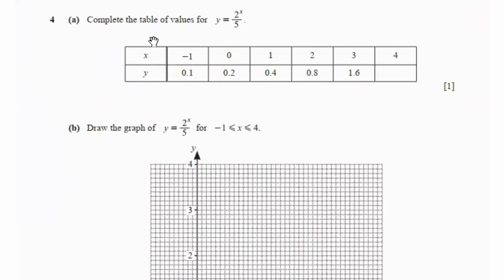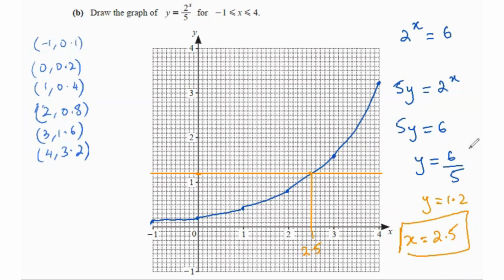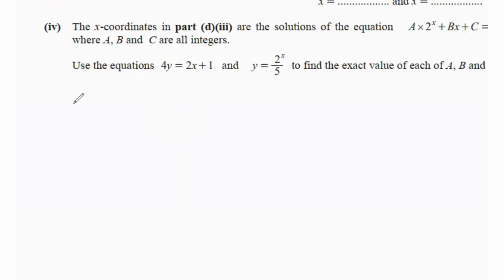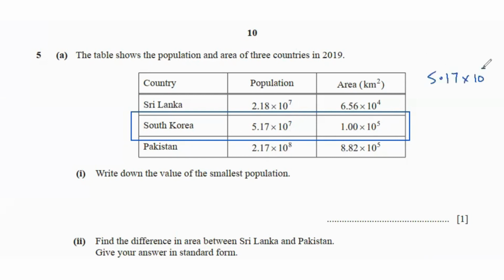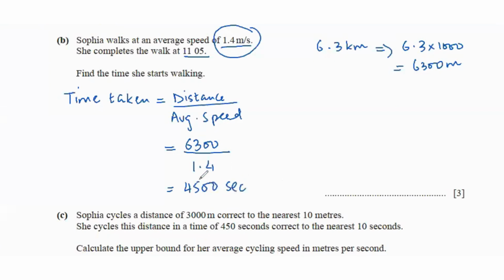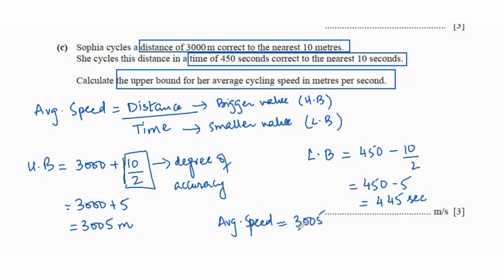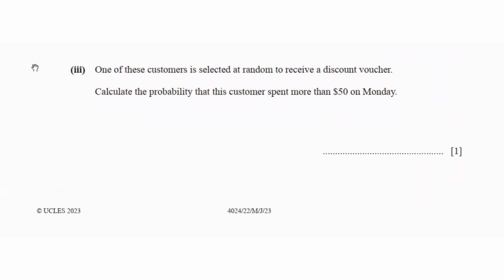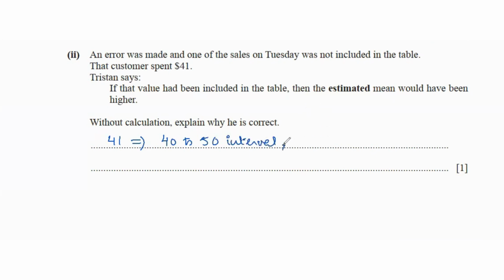O Level Mathematics Syllabus D Paper 2 | Q4-7 | 4024/22 | May/June 2023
Time Stamps:
0:00 Intro
0:04 Q4a)
0:35 Q4b)
2:30 Q4c)
4:30 Q4di)
5:11 Q4dii)
6:27 Q4diii)
7:16 Q4div)
9:02 Q5ai)
9:30 Q5aii)
10:42 Q5aiii)
11:30 Q5bi)
13:12 Q5bii)
13:48 Q6a)
14:30 Q6b)
16:41 Q6c)
19:04 Q7ai)
20:30 Q7aii)
22:14 Q7aiii)
23:44 Q7bi)
25:43 Q7bii)